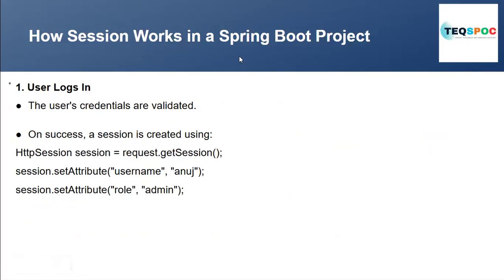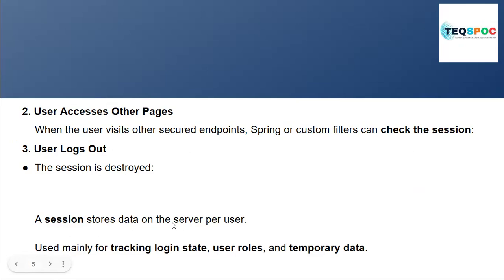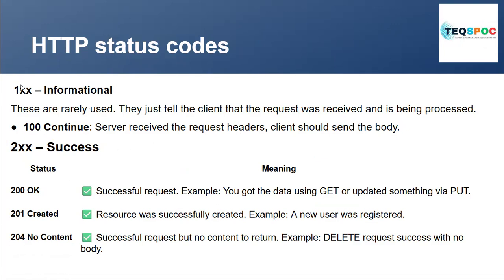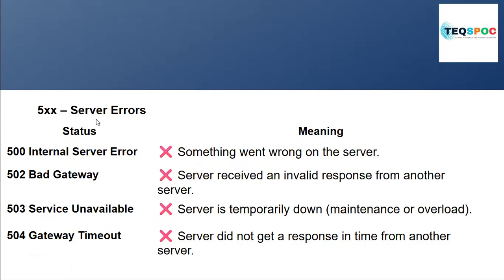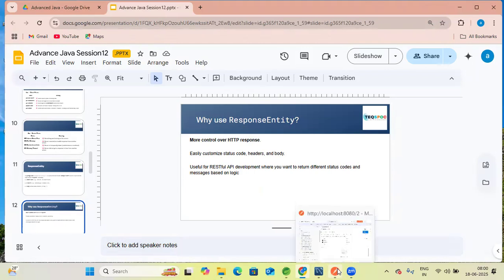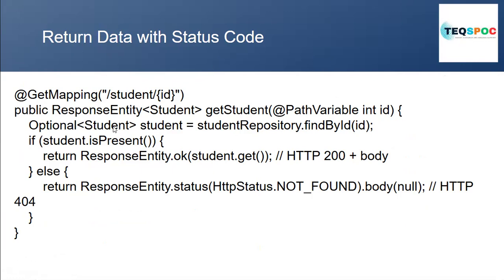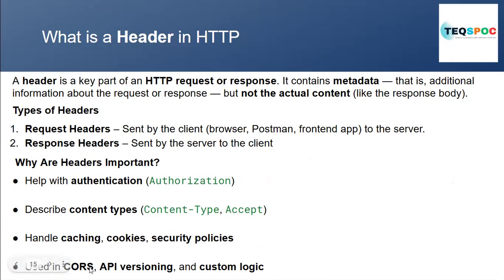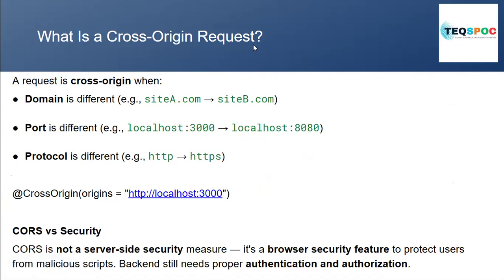HttpSessions | Status Code | cors | ResponseEntity | csrf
Explaniation about
HttpSessions
Status Code
cors
ResponseEntity
csrf